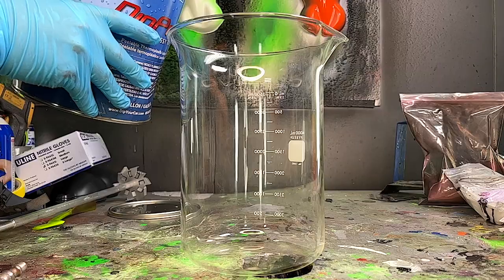Spraying a Car in MAKE UP (Cosmetic Powder)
Today we spray an entire car using pigments meant to be used in Make Up (Nail Polish, Lip Stick, Blush).  Like usual, this video was done just for fun.  We have no long term testing to confirm if this pigment is suitable for cars long term and it is not recommended  that you use cosmetic pigments on your vehicle.